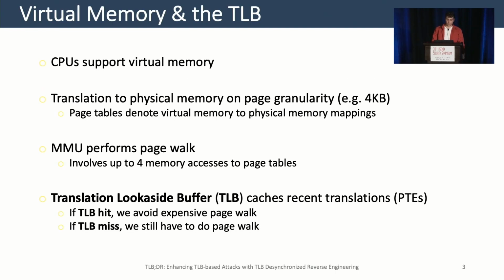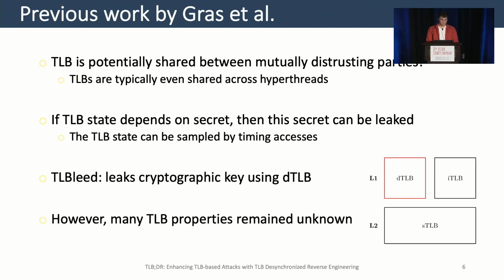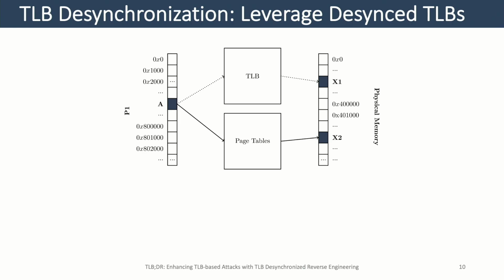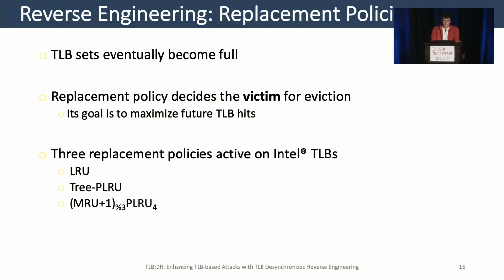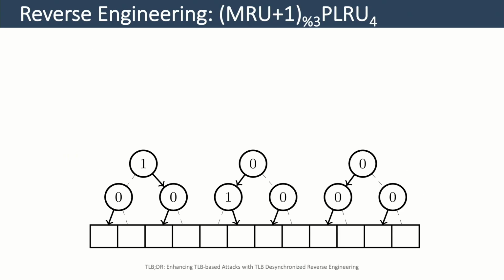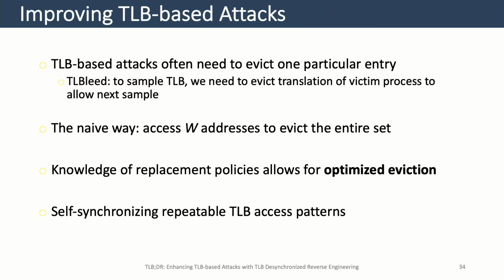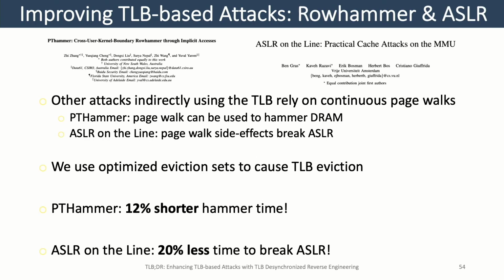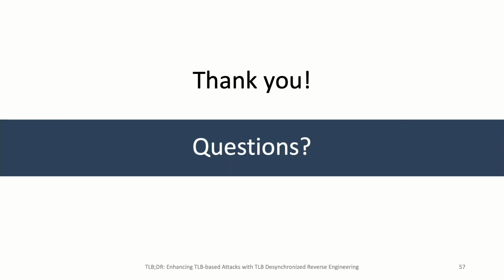USENIX Security '22- TLB;DR: Enhancing TLB-based Attacks with TLB Desynchronized Reverse Engineering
Translation Lookaside Buffers, or TLBs, play a vital role in recent microarchitectural attacks. However, unlike CPU caches, we know very little about the exact operation of these essential microarchitectural components. In this paper, we introduce TLB desynchronization as a novel technique for reverse engineering TLB behavior from software. Unlike previous efforts that rely on timing or performance counters, our technique relies on fundamental properties of TLBs, enabling precise and fine-grained experiments. We use desynchronization to shed new light on TLB behavior, examining previously undocumented features such as replacement policies and handling of PCIDs on commodity Intel processors. We also show that such knowledge allows for more and better attacks.

Our results reveal a novel replacement policy on the L2 TLB of modern Intel CPUs as well as behavior indicative of a PCID cache. We use our new insights to design adversarial access patterns that massage the TLB state into evicting a target entry in the minimum number of steps, then examine their impact on several classes of prior TLB-based attacks. Our findings enable practical side channels à la TLBleed over L2, with much finer spatial discrimination and at a sampling rate comparable to L1, as well as an even finer-grained variant that targets both levels. We also show substantial speed gains for other classes of attacks that rely on TLB eviction.